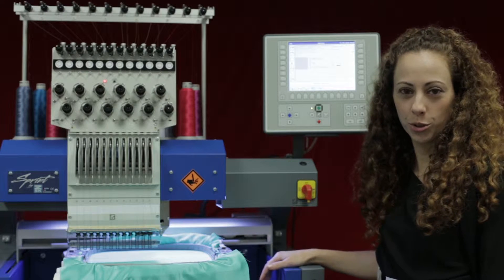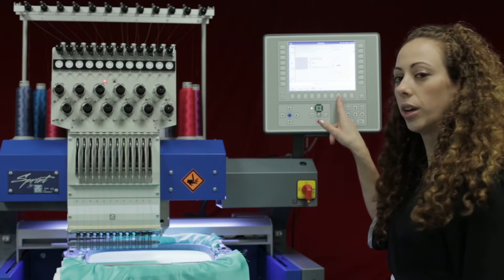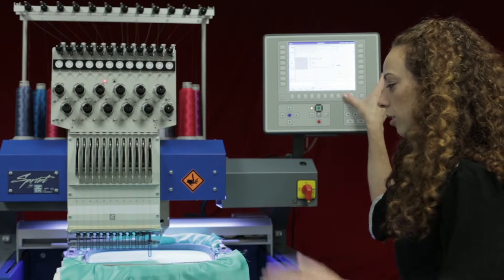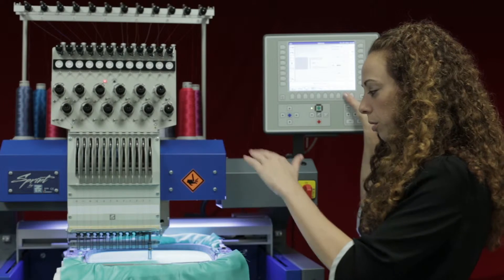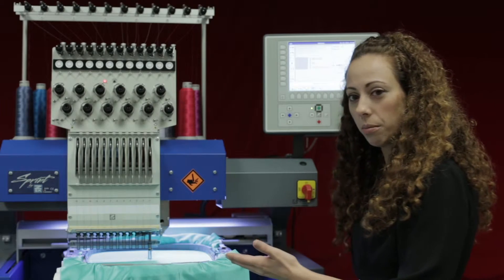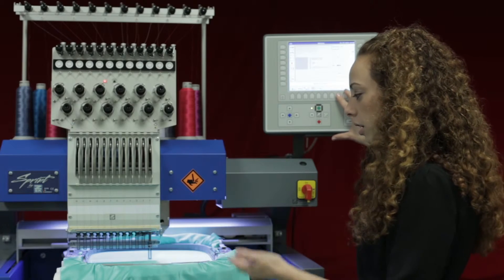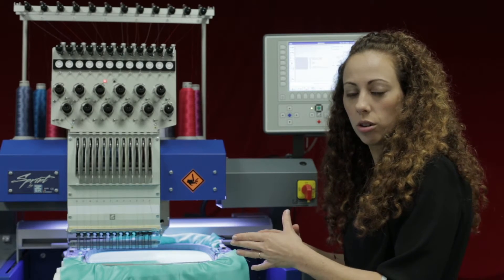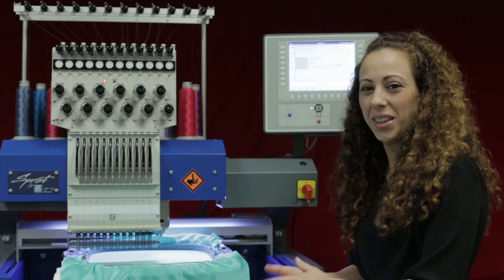Setting Up A ZSK Machine: Raising and Lowering Presser Foot